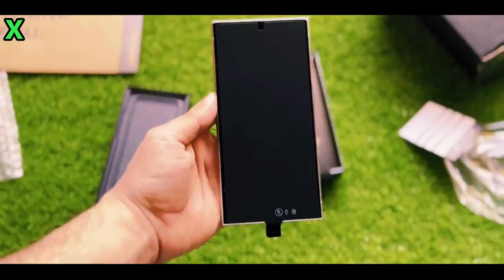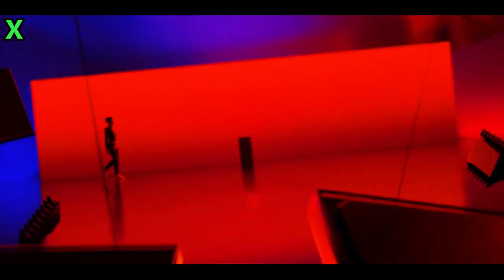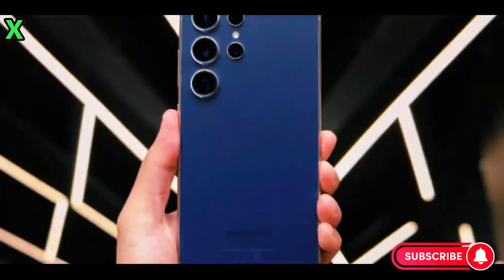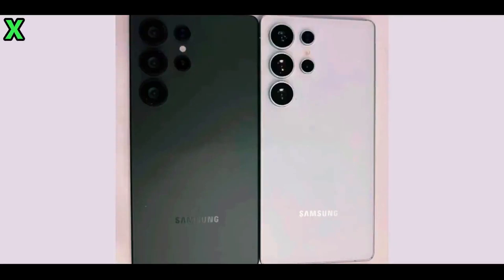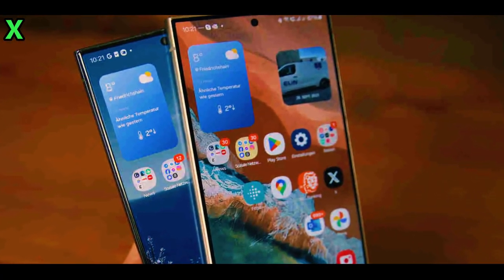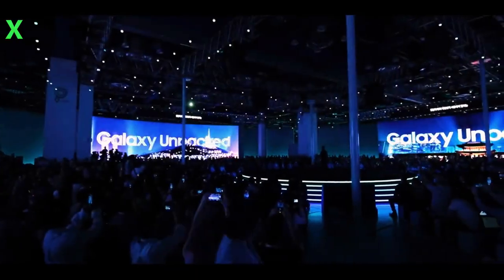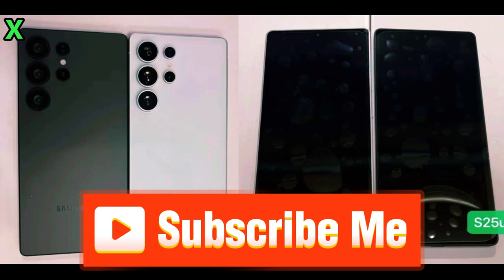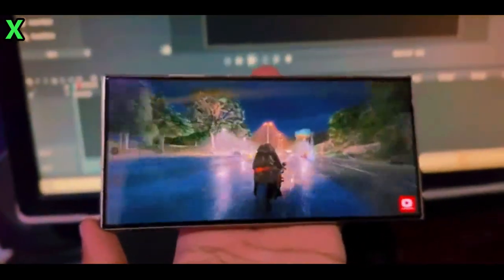Samsung Galaxy S25 Ultra – EVERYTHING to Know!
Get ready to have your mind blown! The Samsung Galaxy S25 Ultra is here, and we have ALL the exclusive leaks you need to see BEFORE the official release! 🔥

From the INSANE camera upgrades 📸 to the mind-blowing performance 🔥, the S25 Ultra is shaping up to be a game-changer. You won’t believe the hidden features and design changes Samsung has in store. Is it the future of smartphones? You decide! 😱

👉 What’s inside?

Leaked specs that are taking the tech world by storm! 💥
First looks at the S25 Ultra’s brand-new design and features! 🎉
Early reviews – Is this the phone you’ve been waiting for? 🤔

💬 Let us know what YOU think about the S25 Ultra in the comments below!